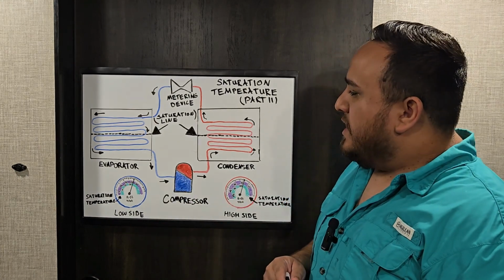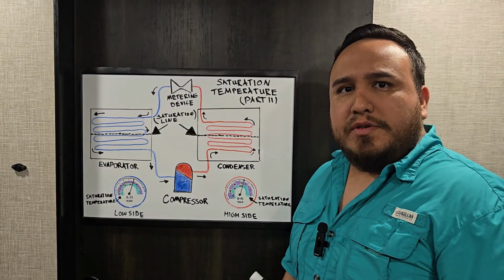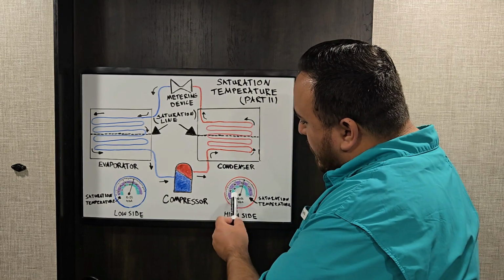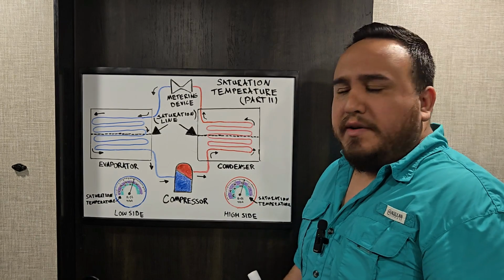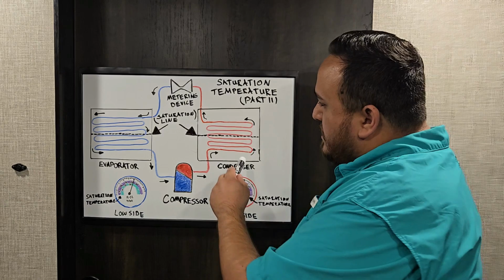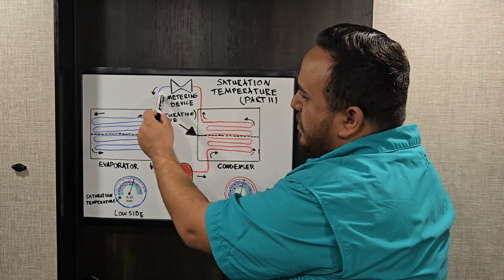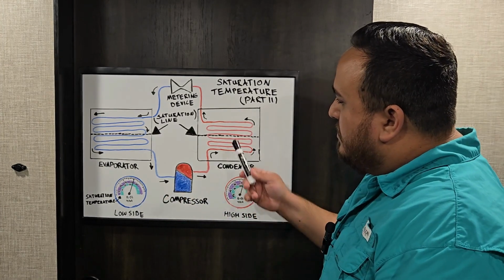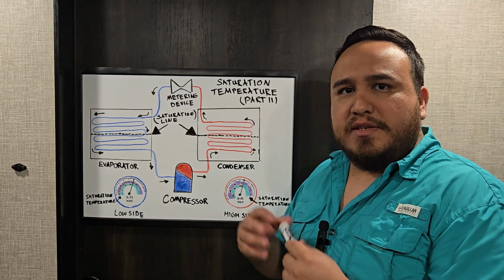Saturation Temperature Part 2 – Where Exactly It Shows Up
In this video, we continue our discussion on saturation temperature, focusing on where it appears inside an HVAC system. If you haven’t watched Part 1, I explained what saturation temperature is—now, in Part 2, we’ll look at how to identify it using manifold gauges and within the system itself. Understanding this concept is key to diagnosing and optimizing system performance.